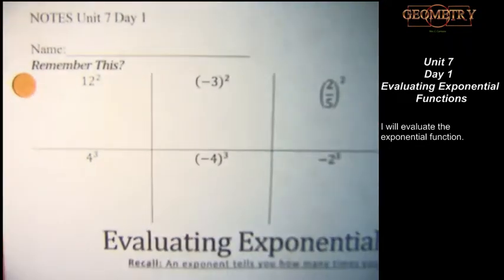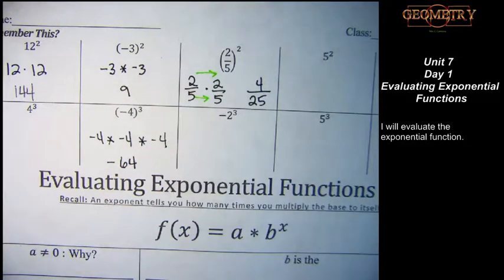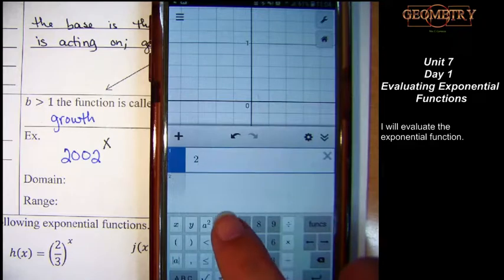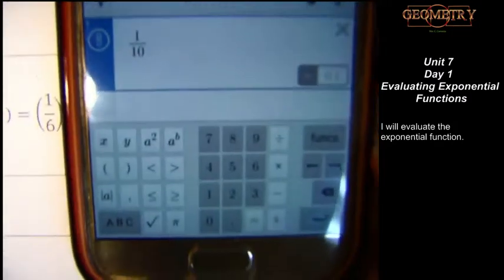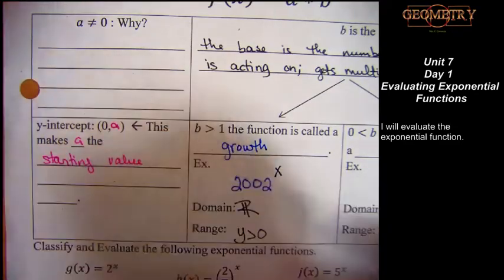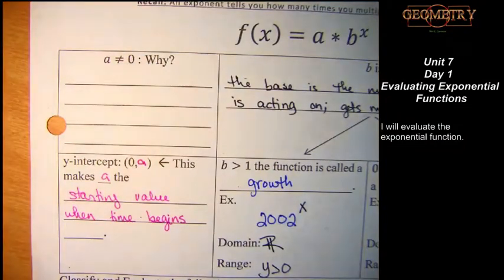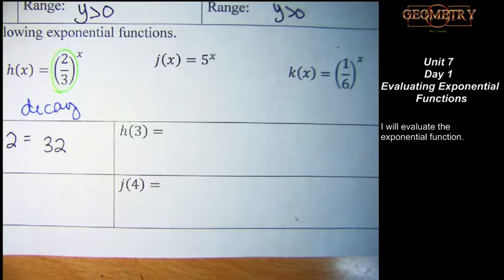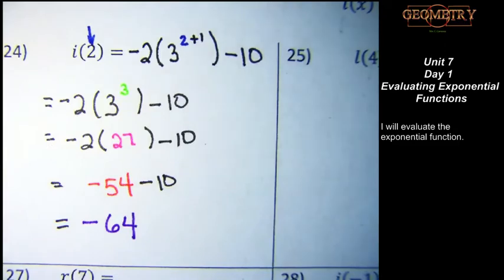Unit 7 Day 1: Exponential Functions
Today, we discuss the exponential function, play a little bit of Plague Inc, and explore on the Desmos App.